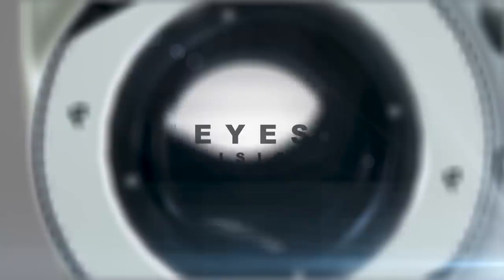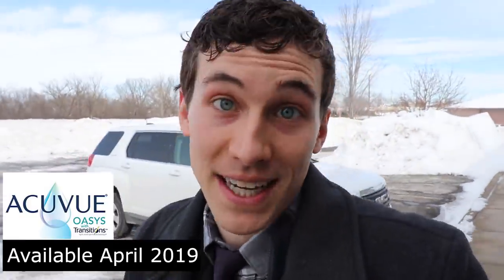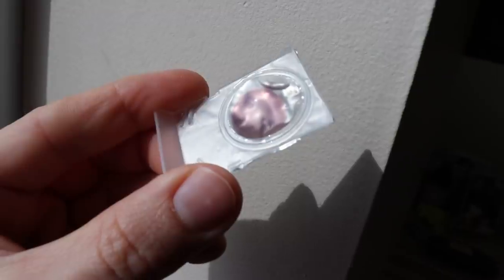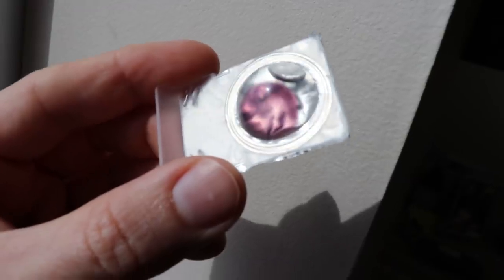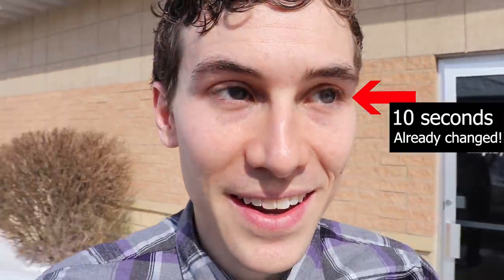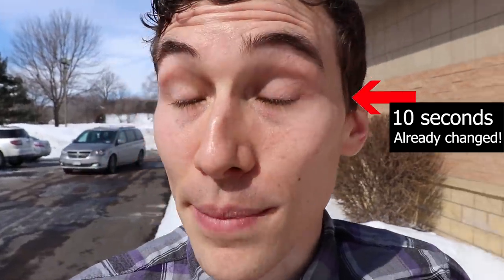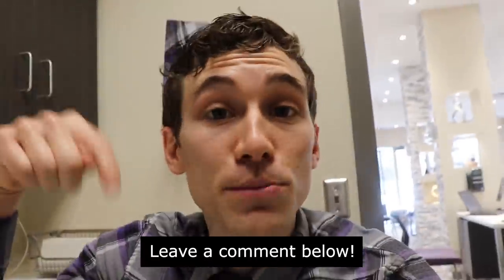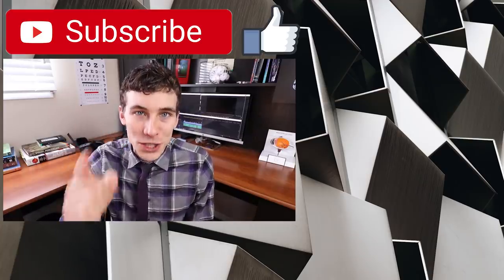Transitions Contact Lens - Unboxing New Acuvue Oasys Transitions Contacts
Check out these new color changing contacts for Acuvue Oasys with Transitions.

🔷PRO TIP!

Contact Lens Solutions to try with Acuvue Oasys Transition lenses
Blink Revitalens (Only 2-4 seconds of rubbing the lens needed)

Clear Care Plus Hydraglyde ( Preservative Free - Best for dry, sensitive eyes)

About This Video:
Are you excited by new contact lenses?  Well in this video, Dr. Joseph Allen, OD, FAAO from Doctor Eye Health unboxes transitions contacts and wears for the first time. If you have ever worn Transitions lenses or other photochromic lenses, then you should definitely check out these sunglass contacts. These new contacts turn into black contacts when exposed to sunlight and may help with light sensitivity. New contacts lenses such as these Acuvue Oasys Transitions contact lenses change quickly between dark and clear within minutes.